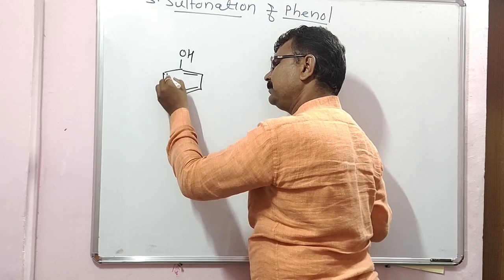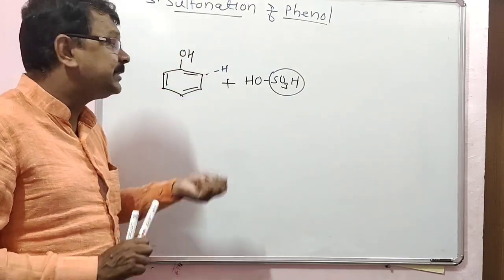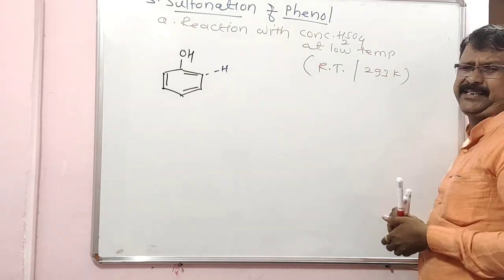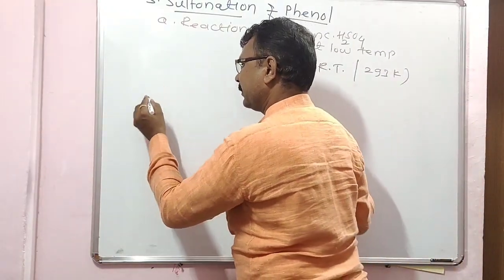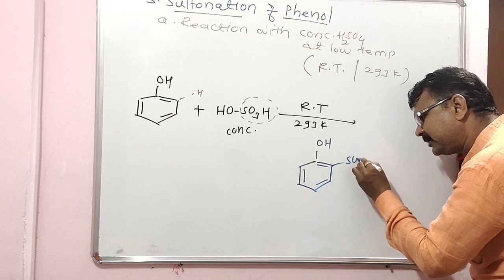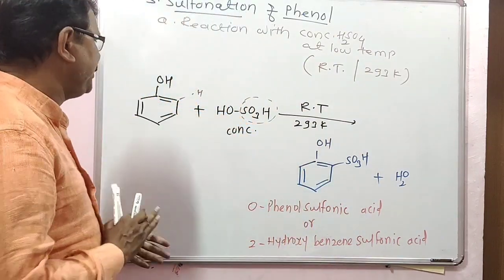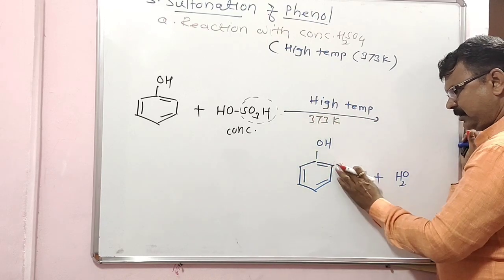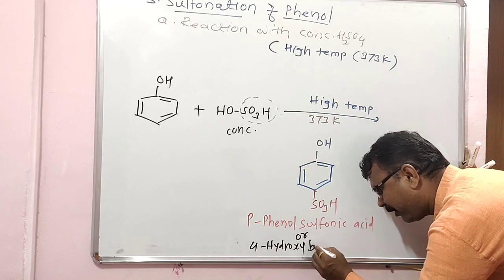Sulfonation of Phenol- Prof. Kashid Sir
For 12th Std ( New syllabus)